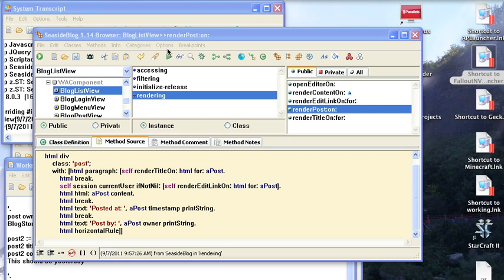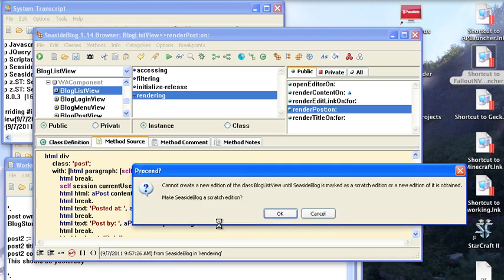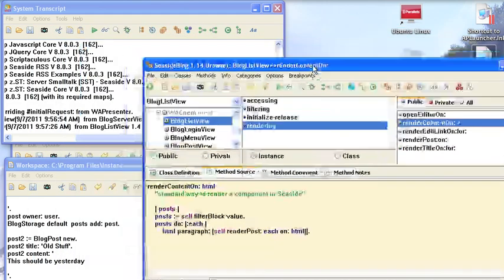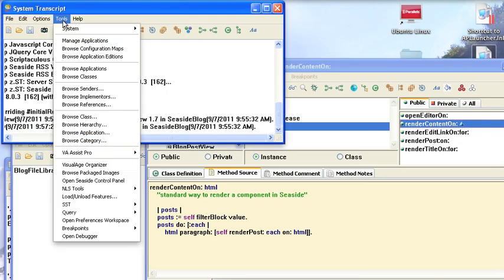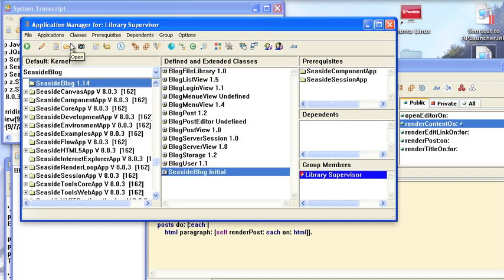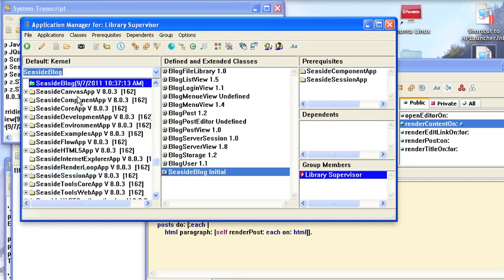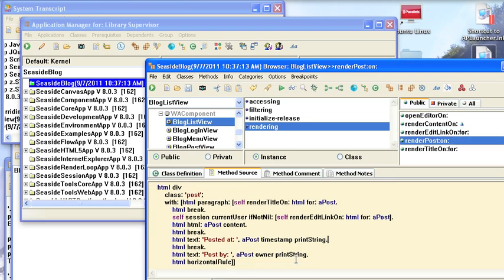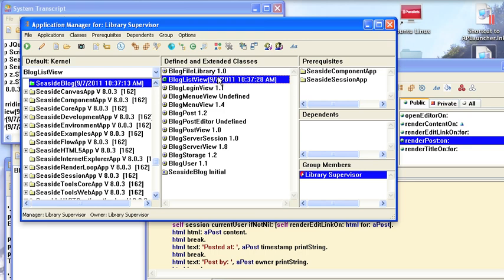ST 4U 132: Creating a New Edition in VA Smalltalk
If you start working in a released application in VA Smalltalk, you'll get prompted about creating a scratch edition.  Today we'll go into how you manage the creation of an open edition of an application (that you can work in).